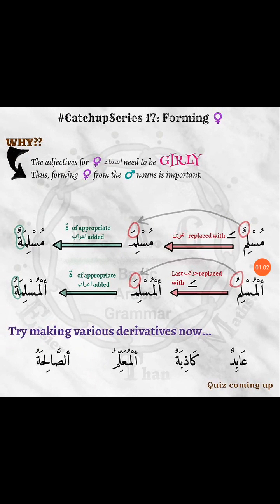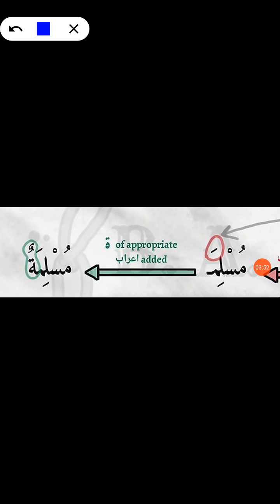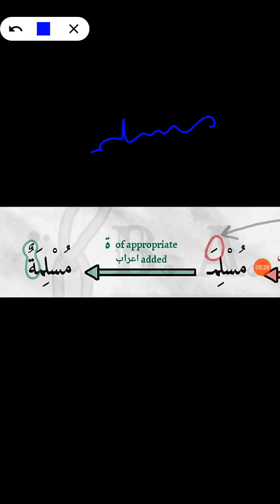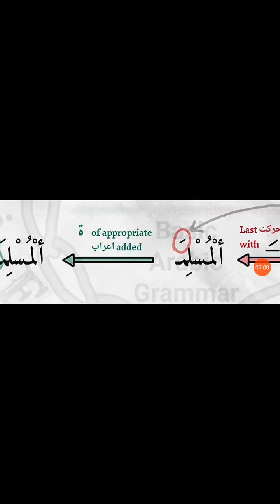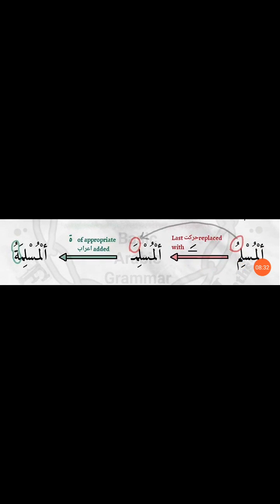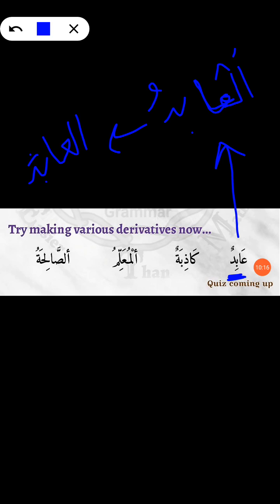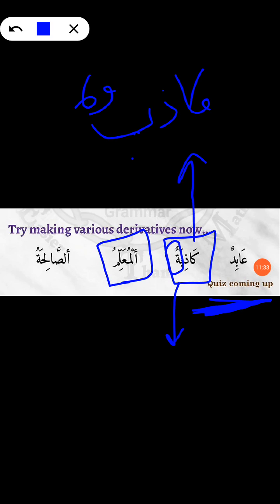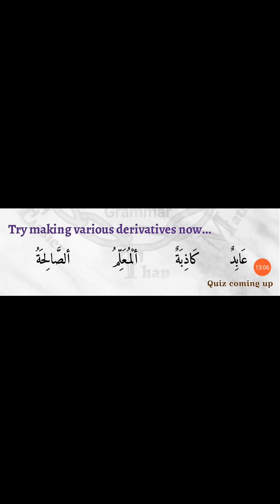Basic Arabic Grammar - Lecture 15: Making Feminine اسم | @Quran_Flux | Dr S Firashah